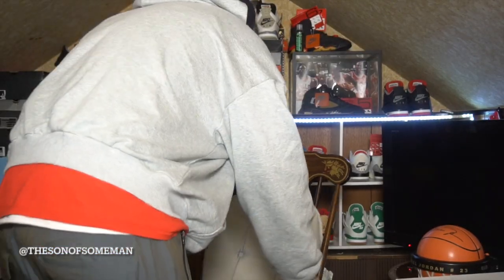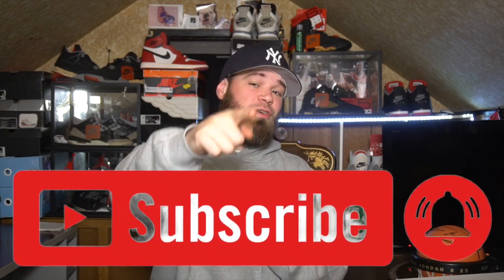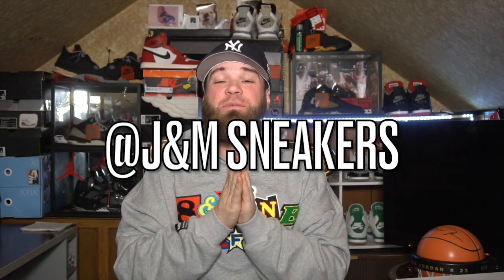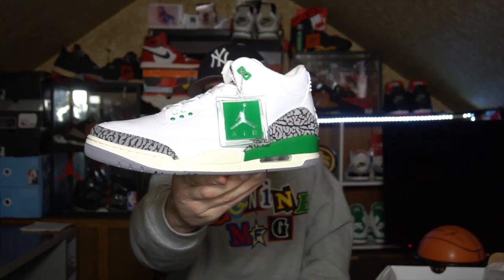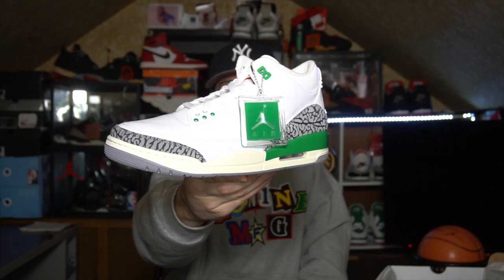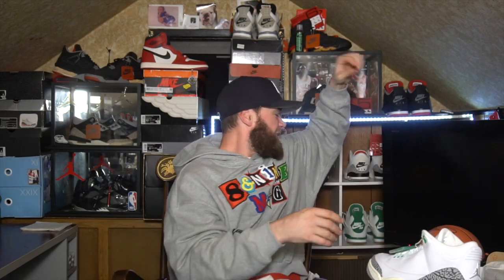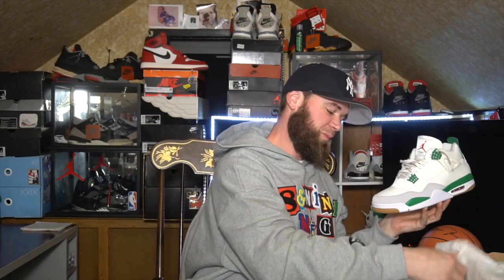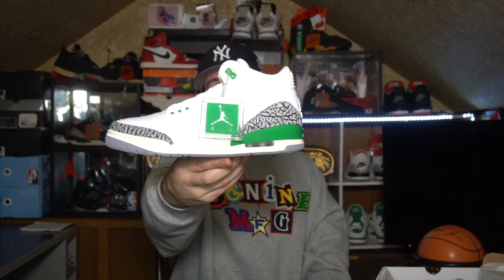THE 1st LOOK AT THE 2023 AIR JORDAN 3 "LUCKY GREEN" ARE THESE BETTER THEN THE REIMAGINED?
Quick look at the next Air Jordan 3 hope you enjoy

THEREALSONOFSOMEMAN